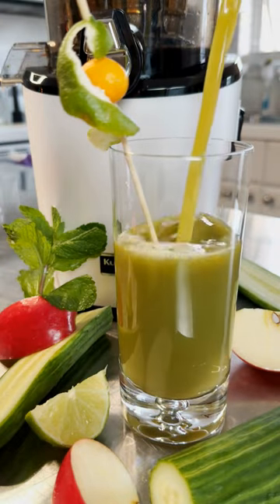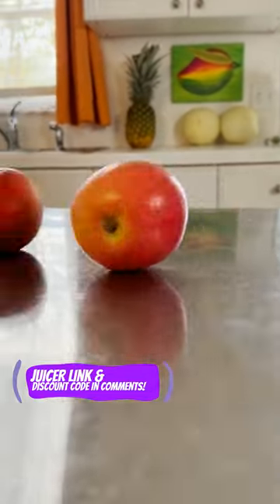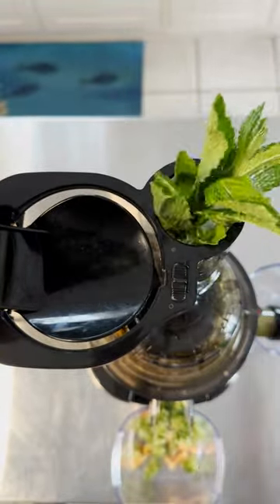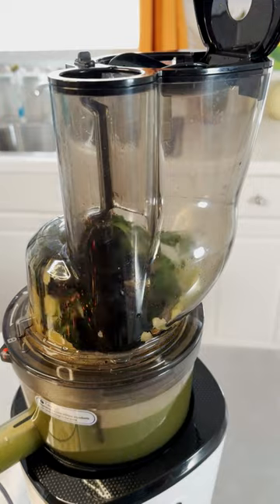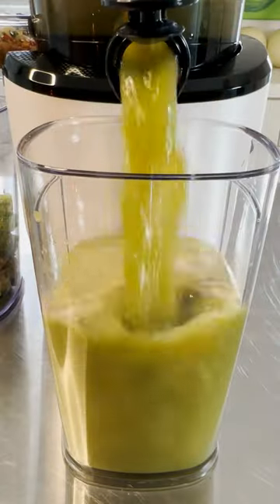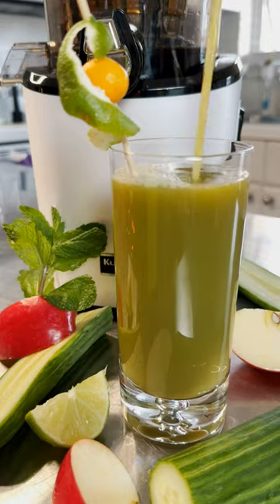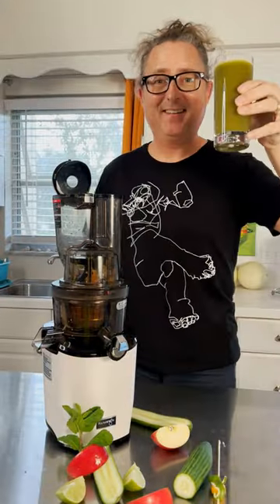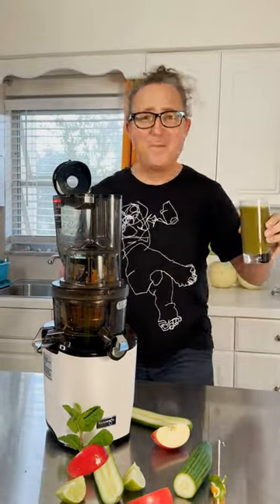Are You Stoned? Try This!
Gallstones gotcha down? Try this cold pressed juice!

3 Cucumbers
2 Apples
1 Lime

We got the most yield on this cold pressed juice recipe with the Kuvings REVO830 juicer.

Check out all of Juice Feaster's recommended tools, teas and supplements. Stuff I use to thrive: